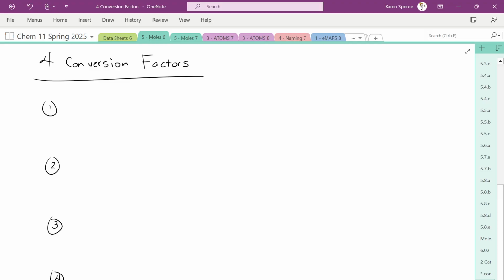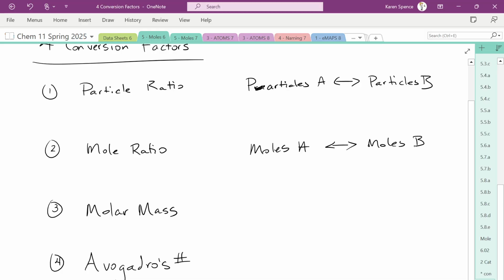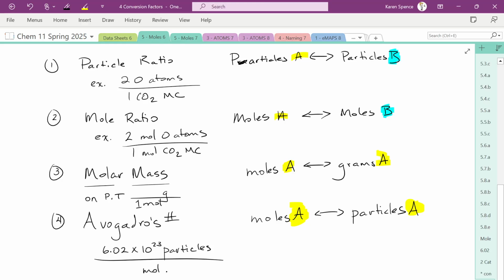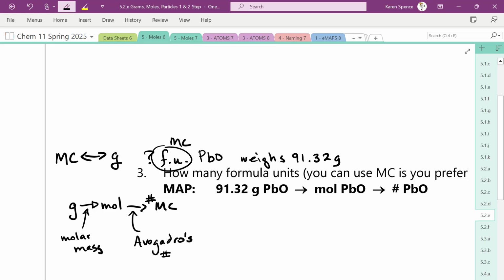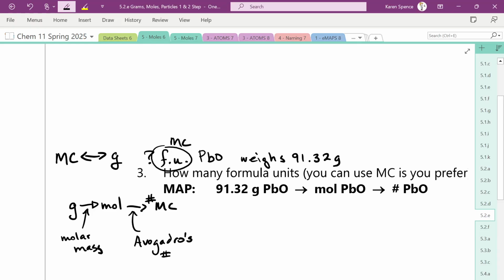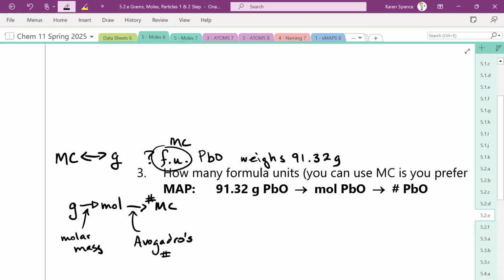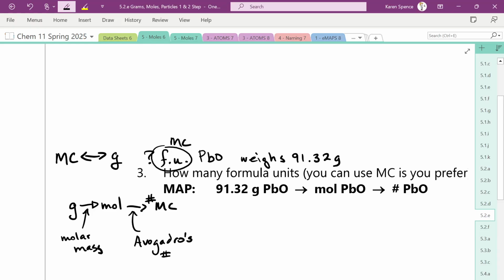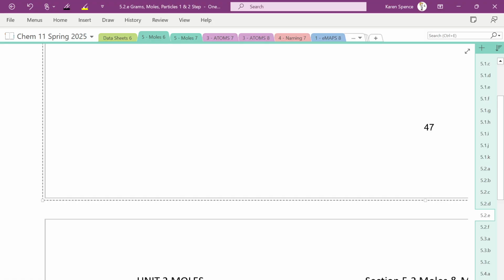2025-04-29 grams, moles, particles Multi-step problems